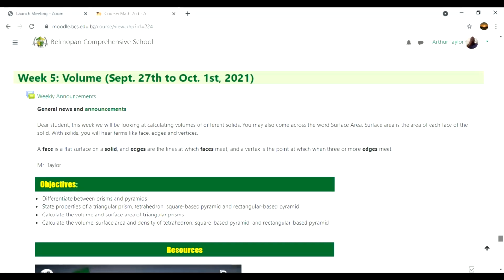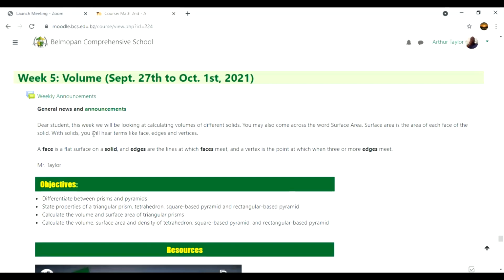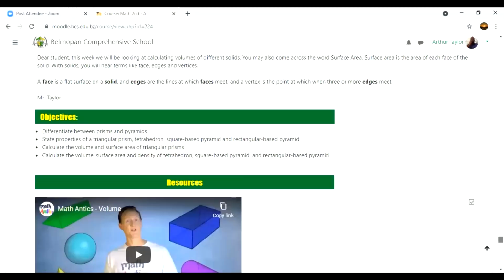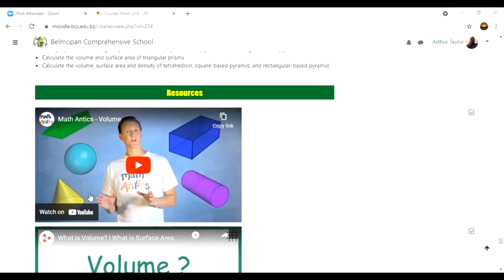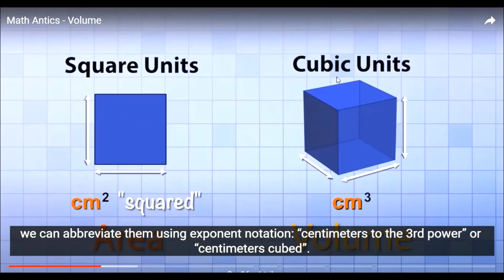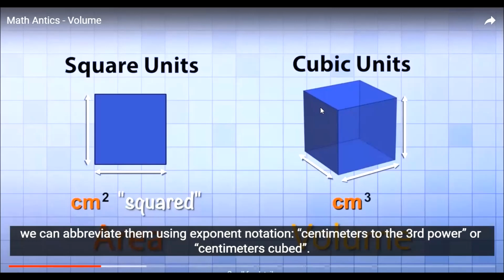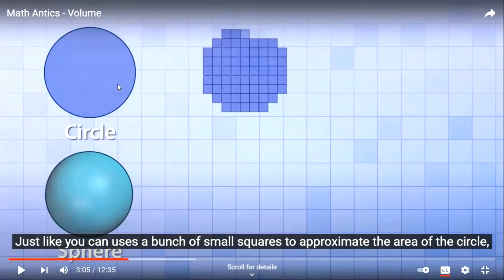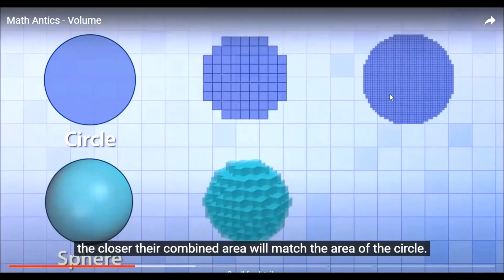Volume Discussion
We discuss what volume is, in relation to area and how to calculate it.